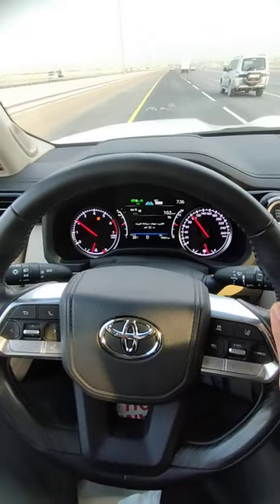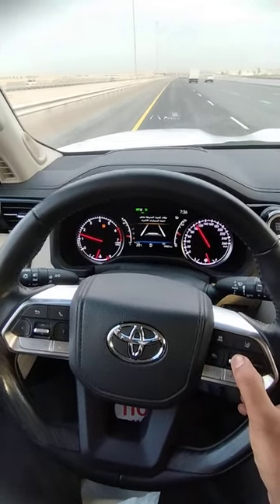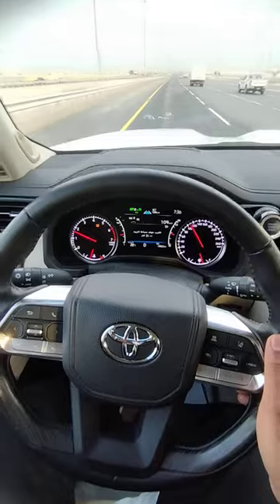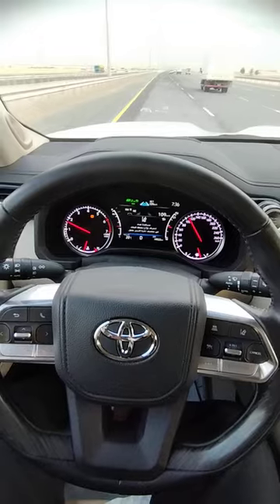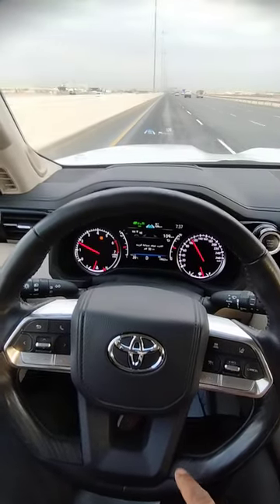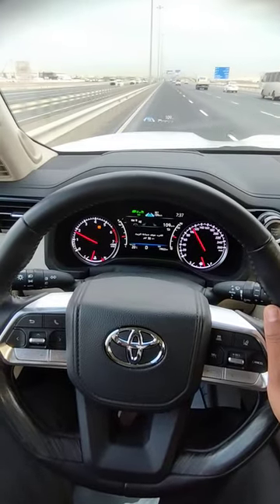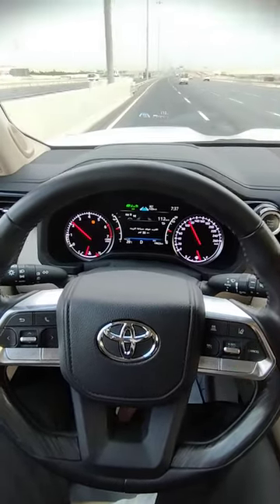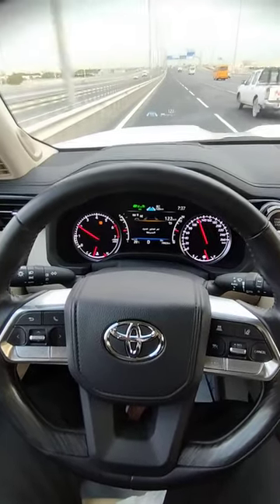2022 Land Cruiser Auto pilot using methord